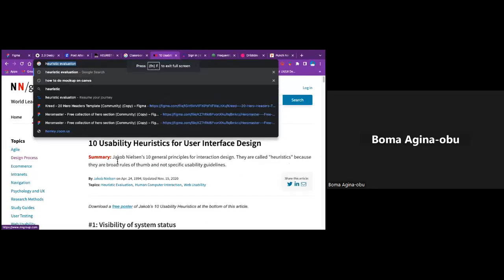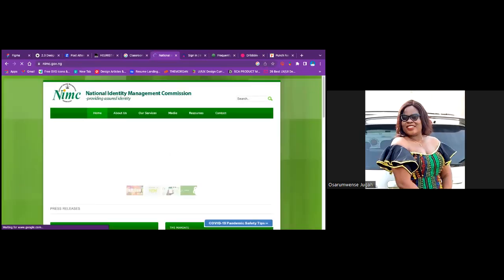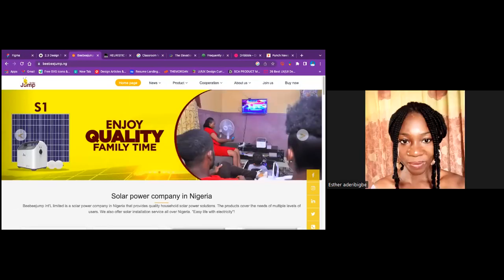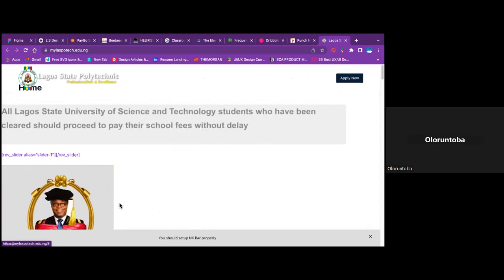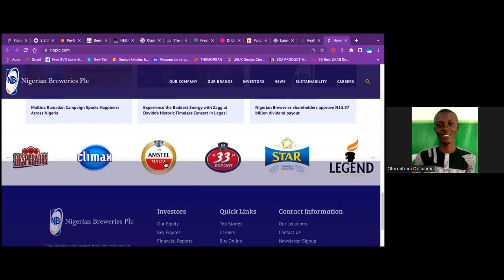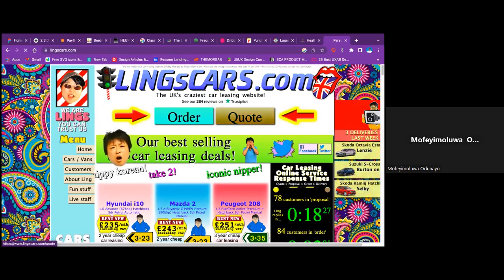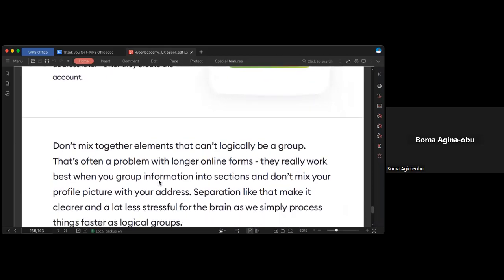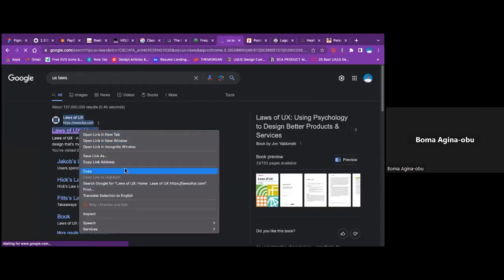DIGIGAP Product Design Class 2 b